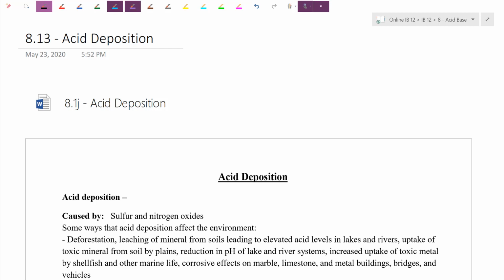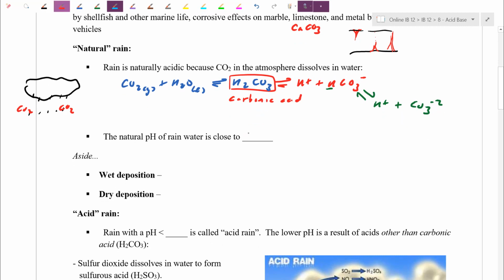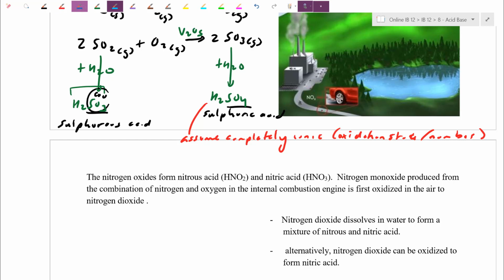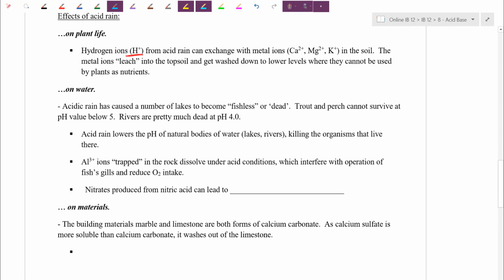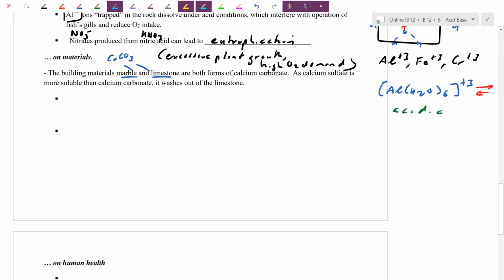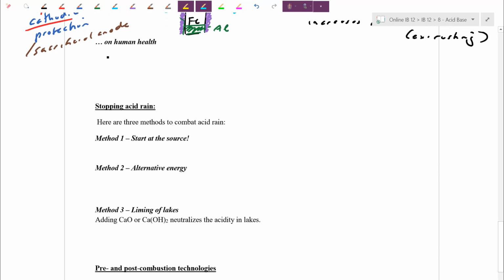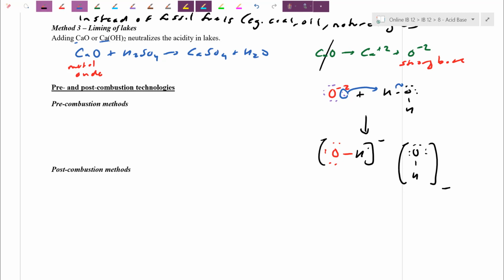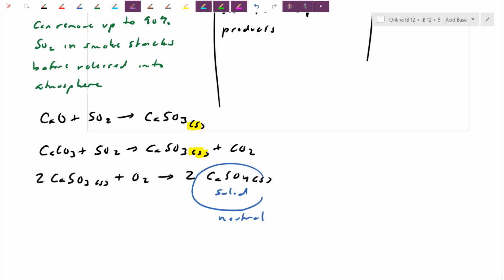8.13 - Acid Deposition